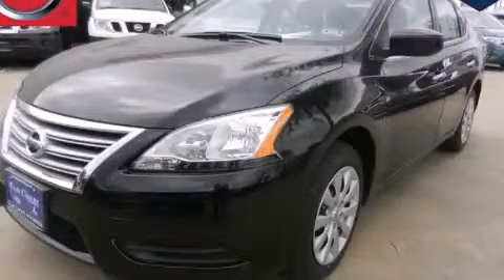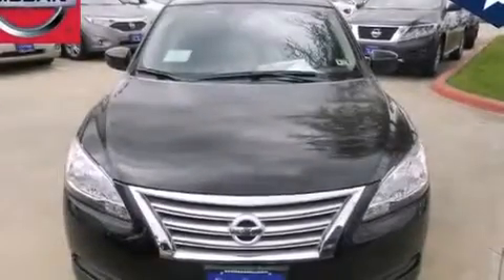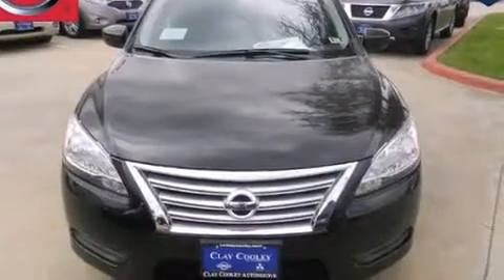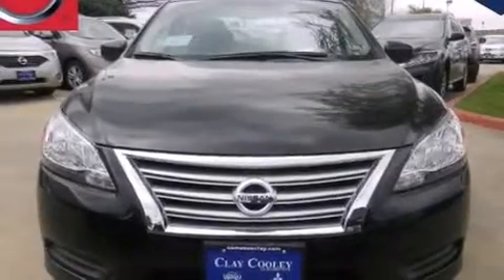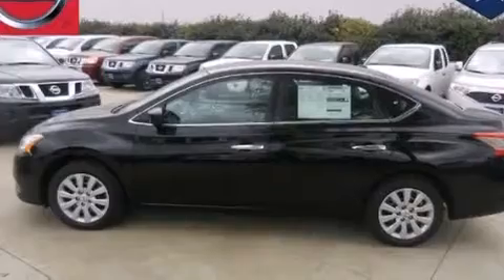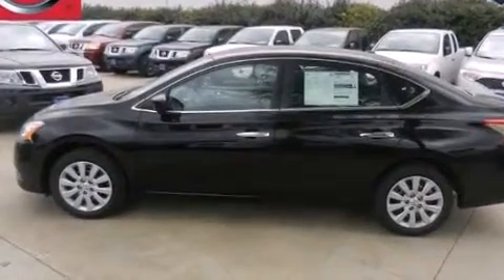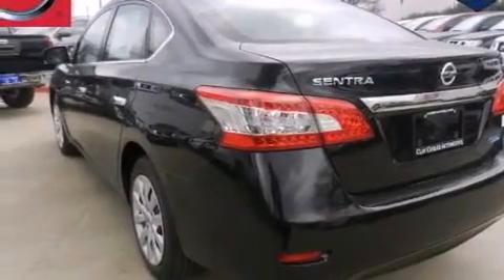2013 Sentra Denton TX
We've been honored to serve the Dallas TX area , we promise that your experience at our dealership will exceed your expectations ! Year : 2013 Make : Model : Sentra Engine : 1.8L DOHC 16-Valve I4 Engine Trans . : Automatic Exterior : Black Interior : Black Clay Cooley - Nissan 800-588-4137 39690 LBJ FREEWAY Dallas , TX 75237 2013 Sentra Dallas TX